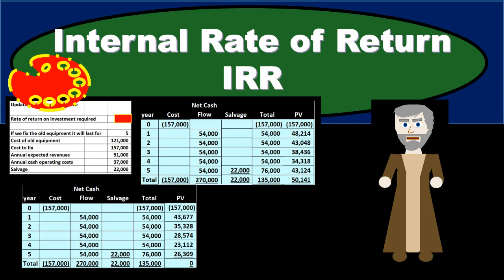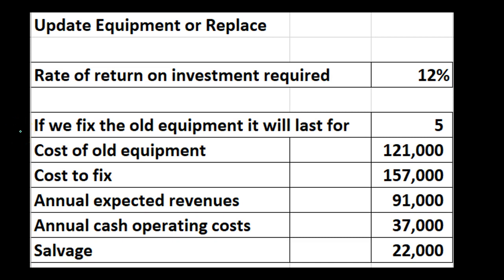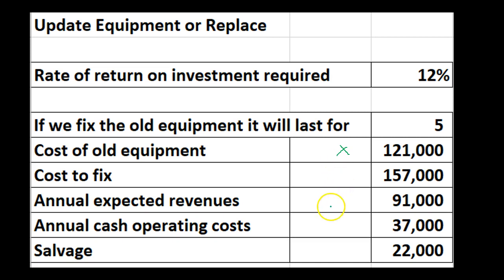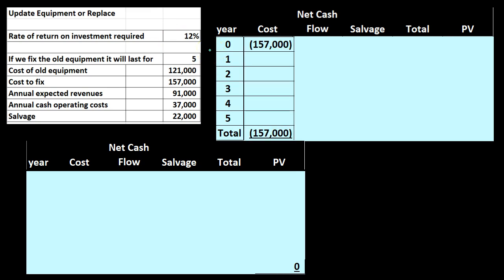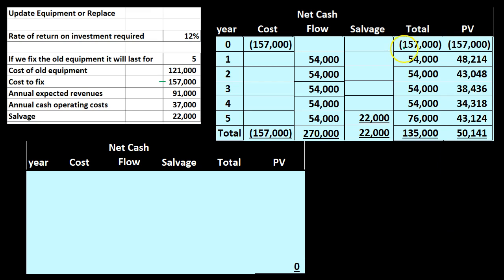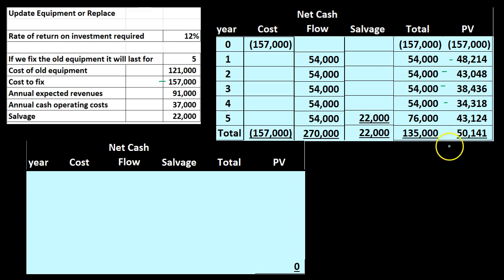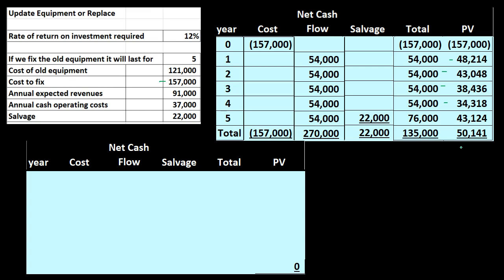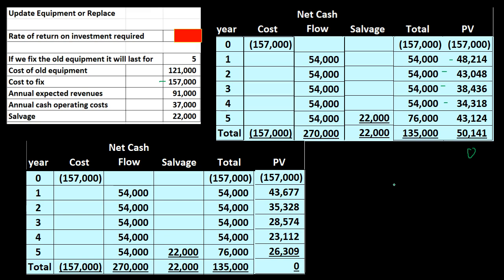Internal Rate of Return IRR -Time Value of Money & Capital Budgeting